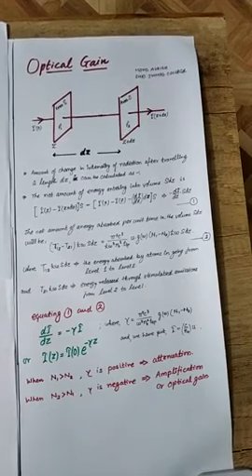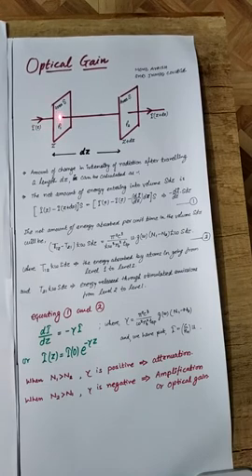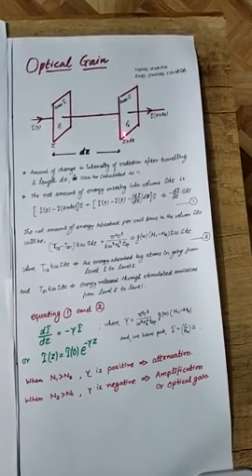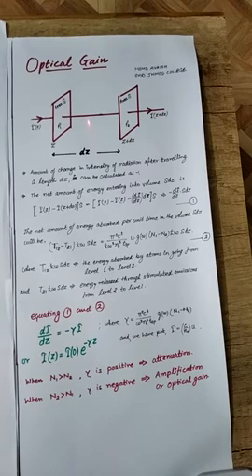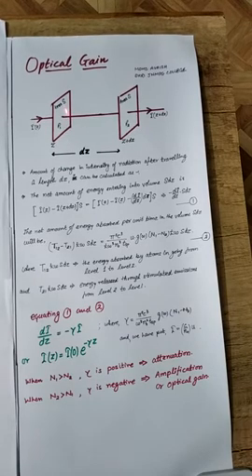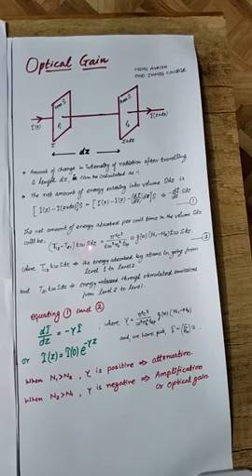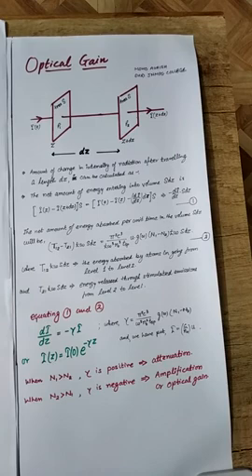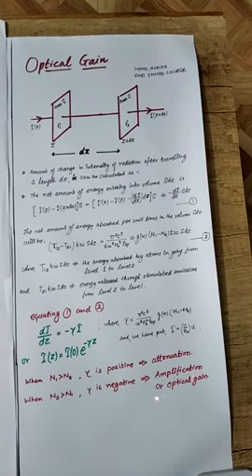Optical Gain or Light Amplification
Source: Optoelectronics by Ghatak